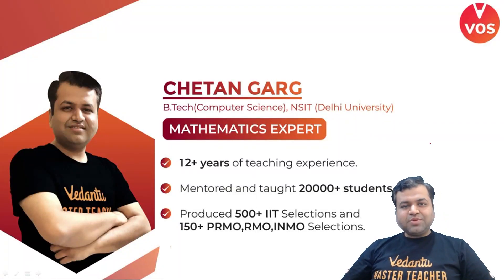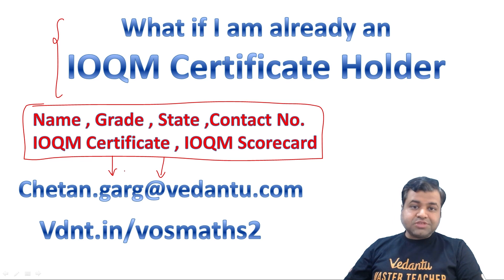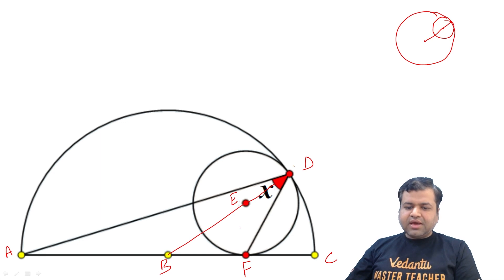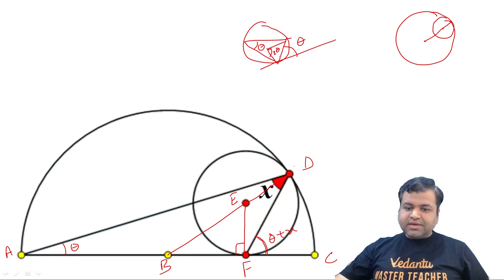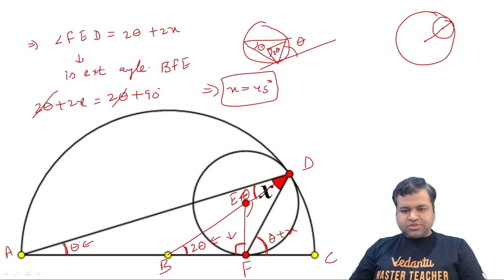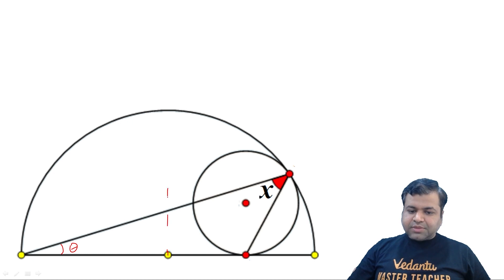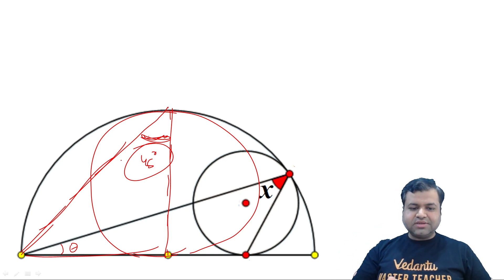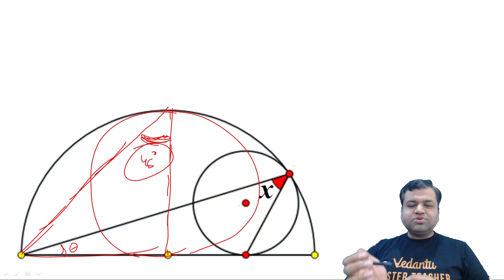IOQM 2021-22 | Geometry Gems Q.20 | IOQM Preparation | IOQM Exam | Chetan Garg | VOS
Original Price - Rs. 10000/-
Discounted Price - Rs. 2777/-

The Stage is ready and the opportunity is coming knocking at your door, get ready to ACE NTSE with Vedantu’s Experience Master Teachers. Vedantu is back again with a golden chance to help you to be an NTSE Scholar. Last year we backed more than 350 aspirants clear NTSE Stage-1 & Stage-2 Exams. Now, the opportunity comes knocking at your door. Appeared for NTSE Stage-1 Mock Test on 26th September 2021. The Top scorers of this test will get up to 100% Scholarship for upcoming NTSE & Foundation batches.

Here is your chance to ACE your Olympiad Preparations and Excel in Olympiads with Vedantu. Enrol now for the Vedantu Olympiad Litmus Test absolutely free. Grab your ticket to enter into Vedantu’s World of Elite Education. Get mentored by India’s Top Olympiad Teachers and Excel in various National & international olympiads.

Excelling in Olympiads has just got very easy come start preparing with VOS and conquer every Olympiad. Click on the Link and Fill the Form to know more

Want to excel in IOQJS? Do it with ease, Register for Vedantu Olympiad Wizard All India IOQJS Mock Test Series absolutely free because the road to the gold begins now.

👉 Click the link to register now for VOW All India IOQJS Mock Test 3 (Grade 8 & 9)